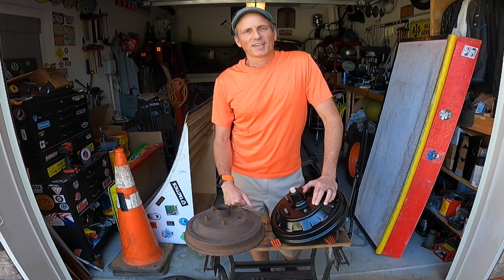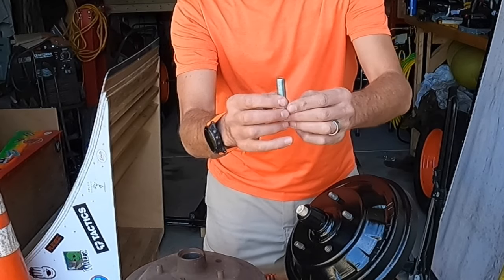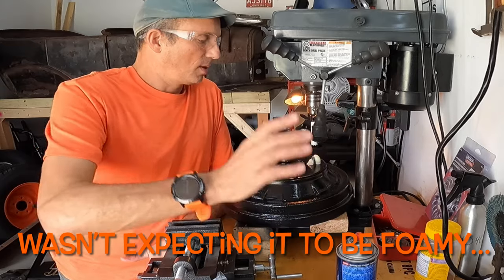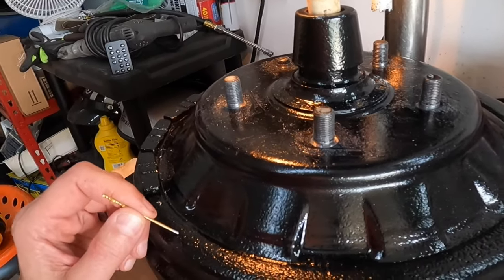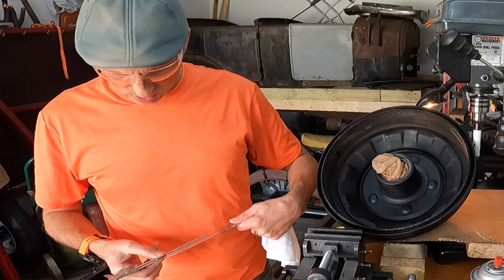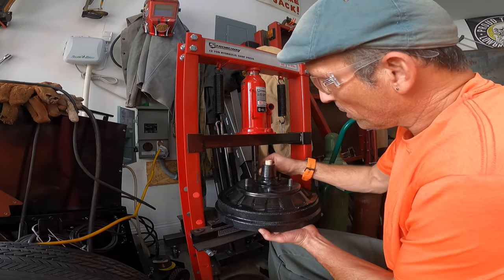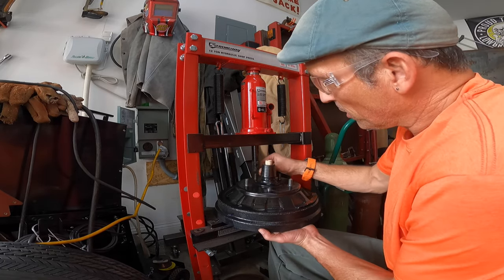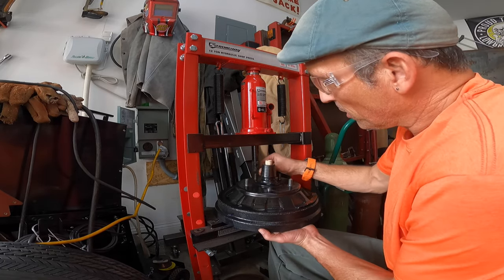Early Ford Brake Slip On Drum Conversion How-To/DIY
Hey there YouTube, AJ here!
Chapter 9 of my 1927 Ford T Touring hot rod build, I'm still working on my 1946 Ford banjo open drive rearend and trying to get my frame into a roller!

This time I'm figuring out how to convert the combined hub and brake drum assembly into a more modern style where the brake drum slips over the hub and can be removed without puling the hub.  Why, well for maintenance convenience and just to see if I can... it's a DIY extravaganza!

As always, my video is just a guide to how I do things.  If you decide to undertake such a project on your own, you are responsible for the results.  Do your own research, make your own decisions, you are responsible for you and you assume all liabilities for tacking your own projects.

About me:
After some MAJOR life changes I'm finally working on my hot rod!
And yes, I mean hot rod.  Not a street rod, not a rat rod.  HOT ROD!
I'll be building this as a traditional build but not to a single time period.  I'm building a car that would have been constantly modified from the 40's in to the 60's.  My goal is to use all parts from before 1966 (the year I was born).

Like the videos and comment and help keep me motivated!

Music used in this video:
All music used in this video is licensed for use per section 2.M. Of my Apple iMovie software license agreement viewable at;

AND/OR...
Licensed by YouTube user standard agreement and sourced through free music selection available through YouTube

AND/OR
Is just a crappy cover version performed by AJStarch & The Yellow Snow Band

Channel content... Hot rods, motorcycles, skateboards (really anything with wheels), tiki, surfing, ukulele's, DIY and How To's... basically having fun in the second half of my life!